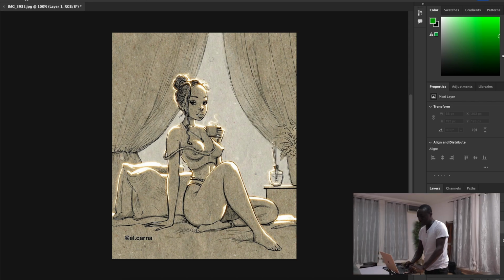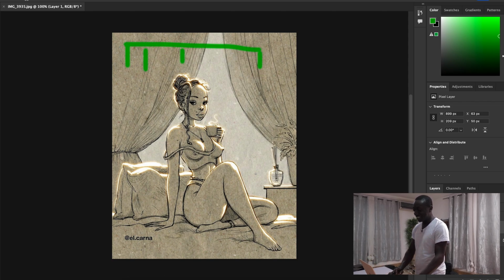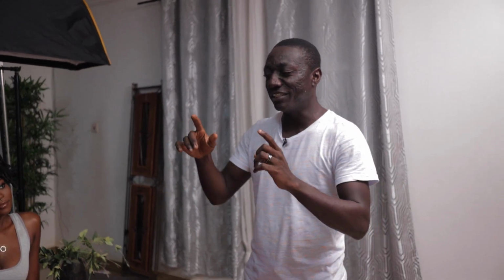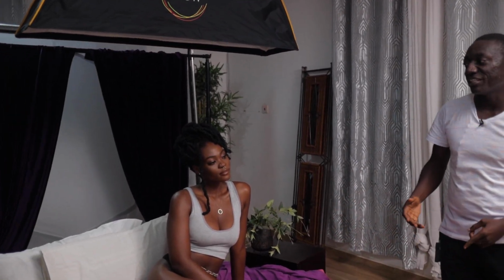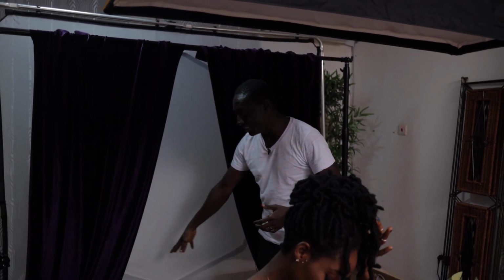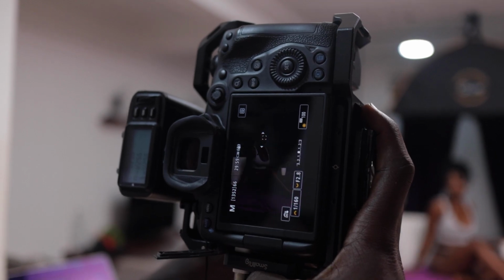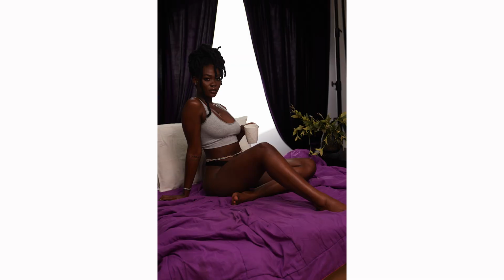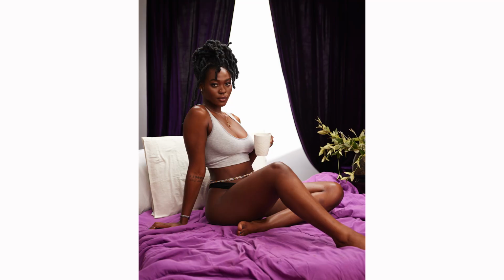STUDIO PHOTOGRAPHY SETUP WITH 3 LIGHTS | Inspired by El Carna | BTS with Canon R5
STUDIO PHOTOGRAPHY SETUP WITH 3 LIGHTS  | BTS with Canon R5

Hello friends,
Today's video is exciting as I am drawing inspiration from a great illustrator here in Ghana called El Carna
I really love his work and his page has really been a massive source of inspiration for me as well. You should check him out.
So, I started off by figuring out the kind of lighting he imagined for the illustration and then looked at the equipment I had to figure out what I could use to help me closely match that vibe.
Afterward, I looked for ways to set up or build the setting where he had placed his character.

I went ahead to build a little room with some pillows, and wooden boxes as the base for the bed, threw a duvet on top, and finally hung some velvet fabrics in the back as curtains.

This pretty much gave me the feel I wanted for the image. the next steps were setting up the lights and working with Eleanor to create this series of images.
For details on that, you'd have to watch the video to get information on my thought process and how it all came together.

LIGHTS
My Speedlight -

MODIFIERS
Glow Stripbox